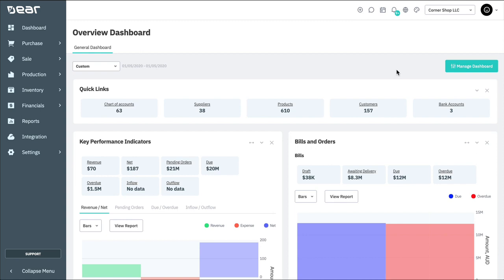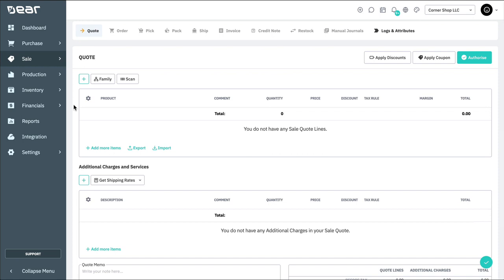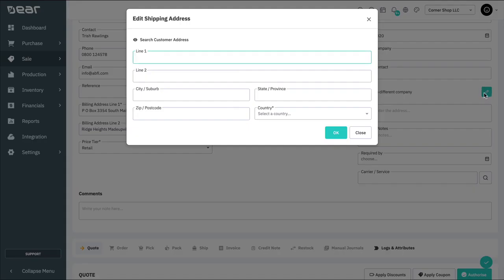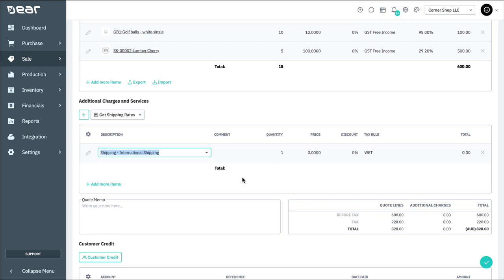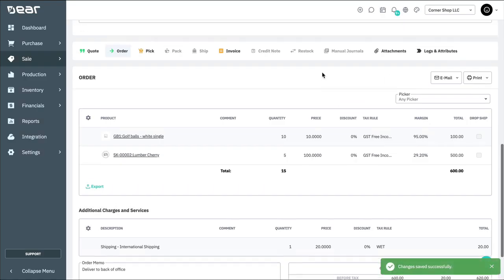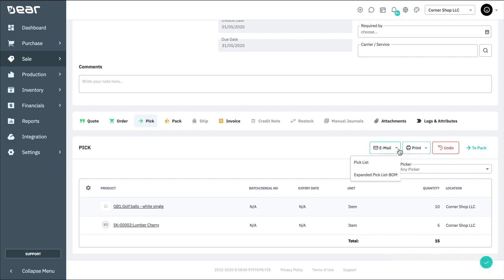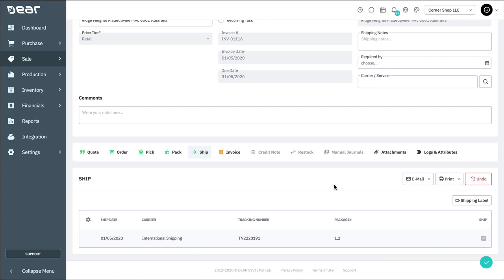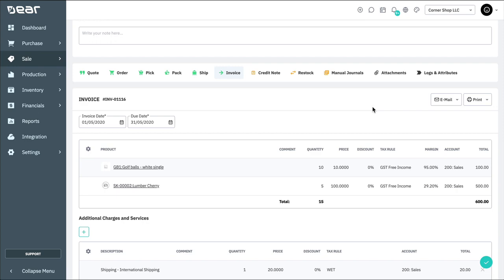Cin7 Core - Simple Sales Order